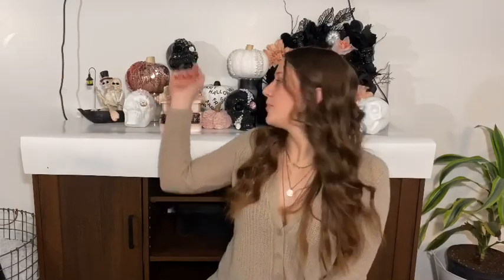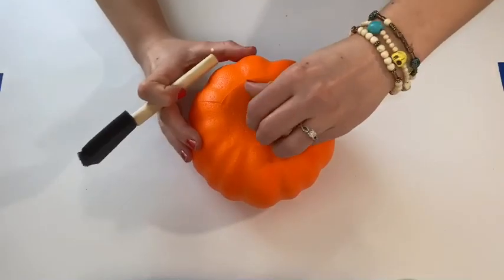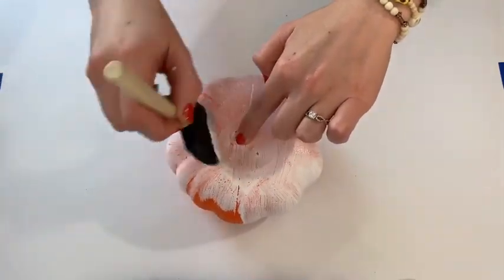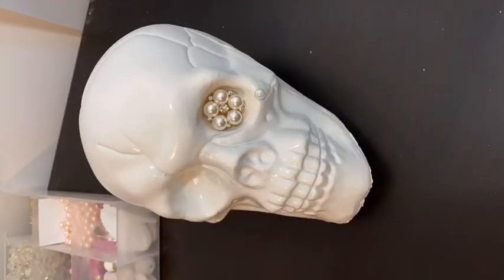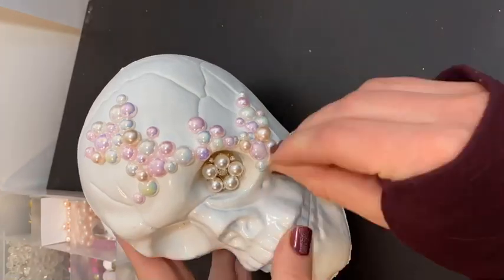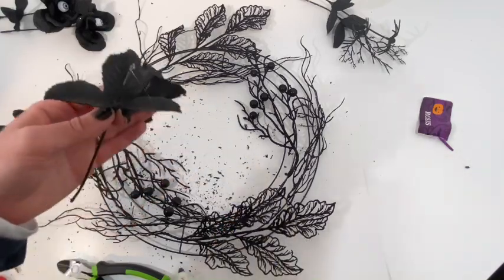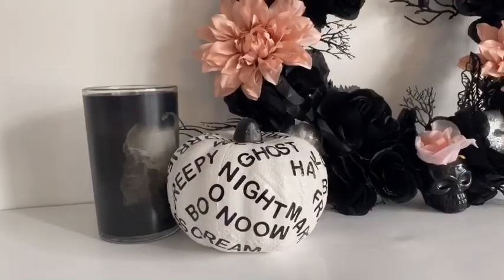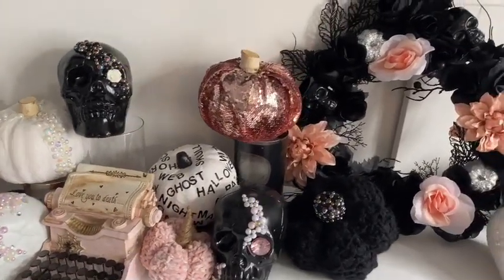Romantic Halloween (Pink & Black) DIY Decor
Hi Friends & Welcome to my first YouTube video!! Thanks for stopping by and I hope you stick around for future videos ❤️

Today we have DIYs for Halloween decor, including pumpkins, skulls, and a wreath. Products used from  Walmart, Dollar Tree, and Michaels.